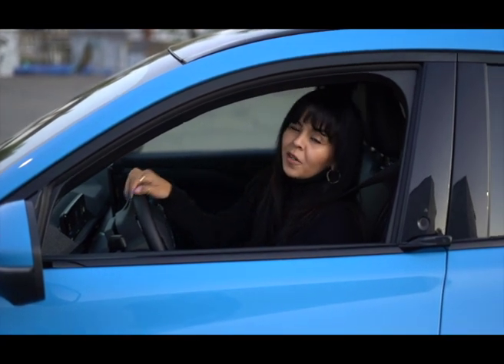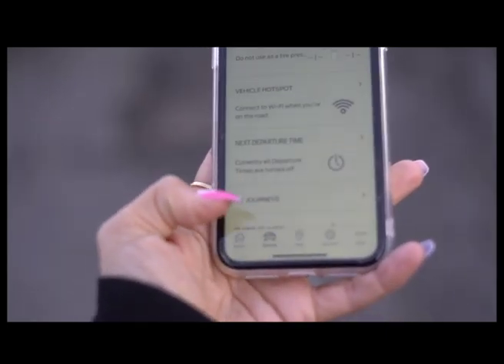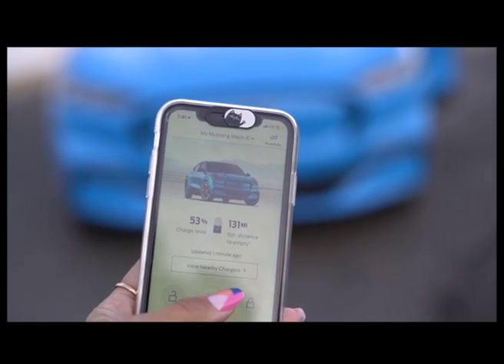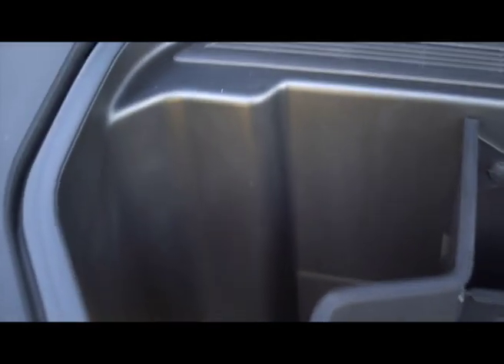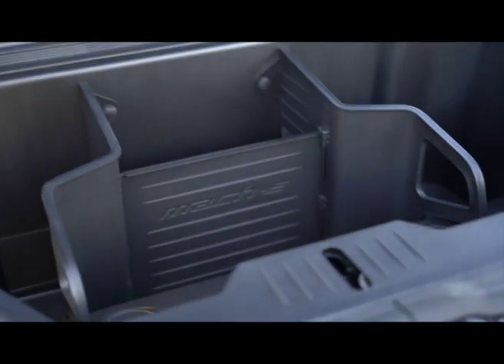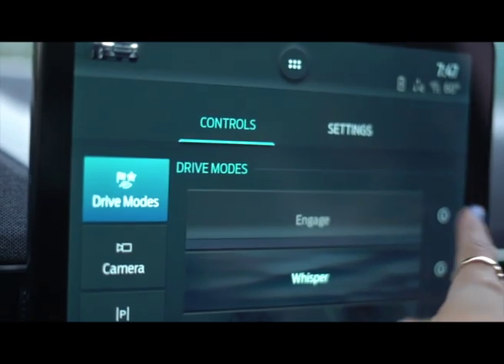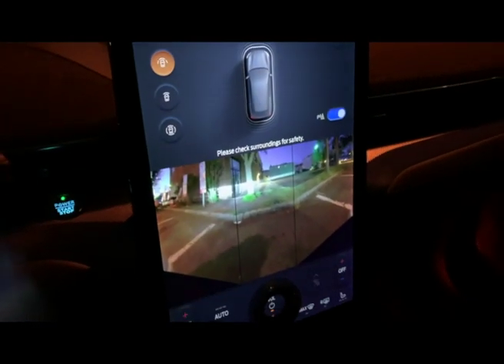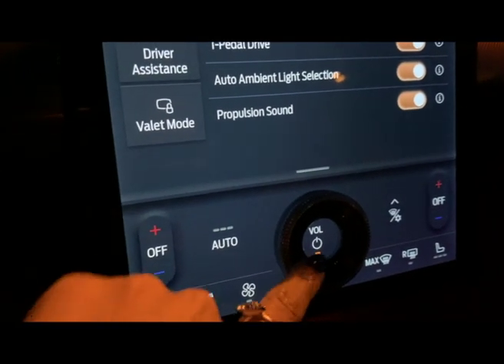2021 First Edition Mustang Mach-E : Inside Look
Meet the 2021 First Edition Mustang Mach-E . She's bold, beautiful and electric! I got to test drive the Mach-E for a few days. It was such a fun car to drive, I really liked it. Here's an inside look.

xo,
Lillie